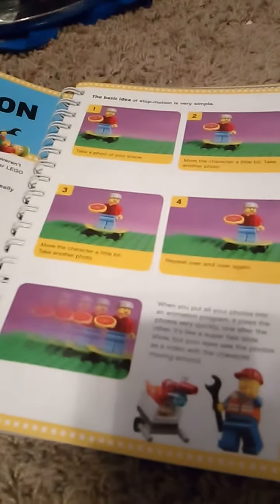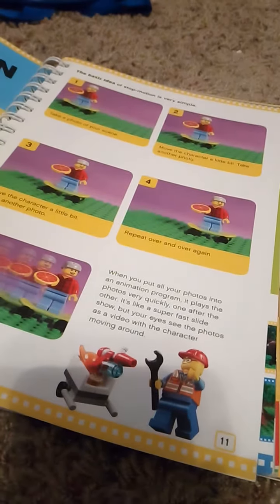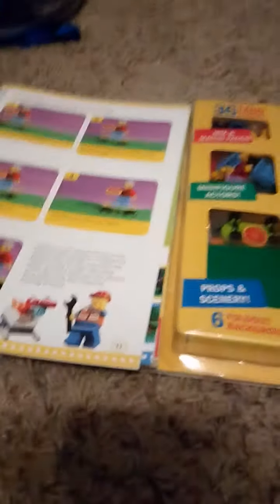What I used to make my Lego movie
You'll see you'll see